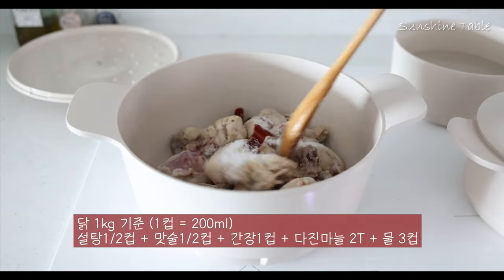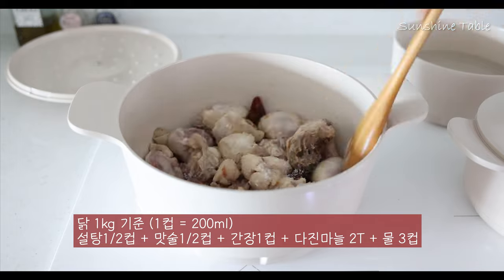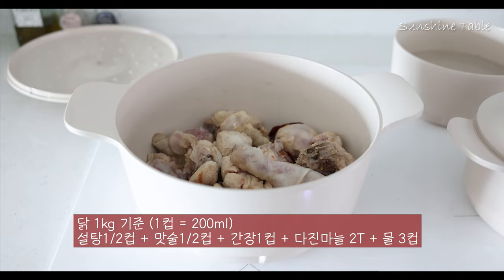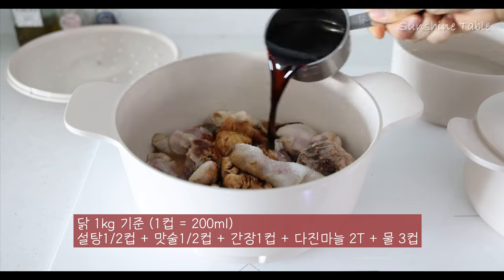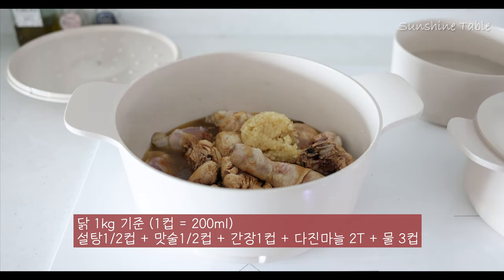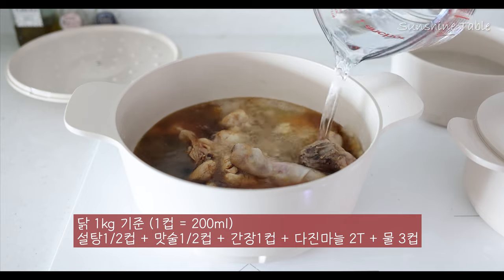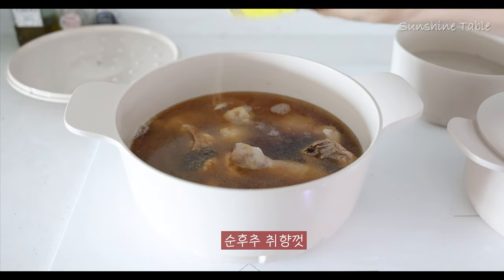간장찜닭(안동찜닭) 이렇게만 만들면 맛보장! 바로 삶지 마세요~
-준비재료
닭 1kg
건고추 2개, 마늘 4~5알, 식용유2T

감자 1개
당근 1/2개
양파 1개
대파 1대
당면 한 줌

(양념)
간장 1컵 (200ml) + 설탕1/2컵 + 맛술1/2컵 + 다진마늘2T +물600ml + 순후추 취향껏

-레시피
1. 냄비에 기름을 두르고 으깬 마늘, 고추를 볶다가 닭을 넣고 굽듯이 볶아준다.
2. 닭 겉면이 노릇하게 익으면 분량의 양념을 모두 넣고 끓여준다. (15분)
3. 큼직하게 썬 감자를 넣고 5분간 더 익혀준다.
4. 당근,양파,대파, 당면을 넣고 익혀준다.